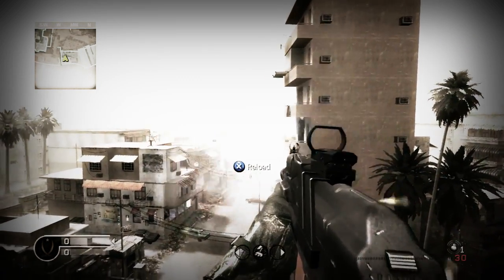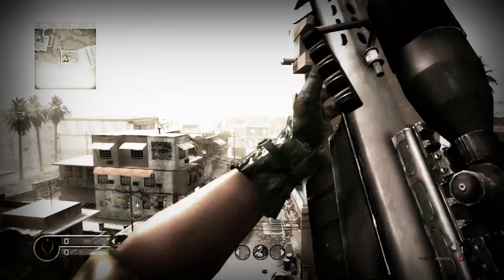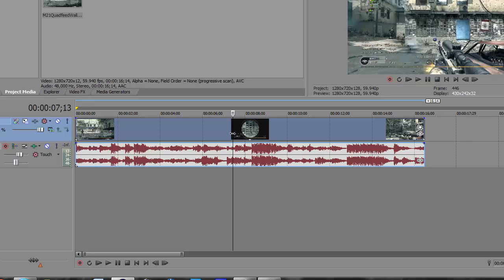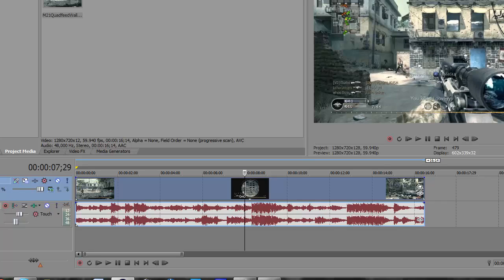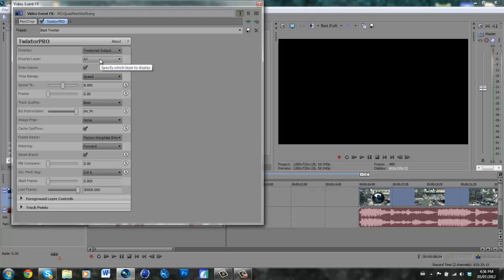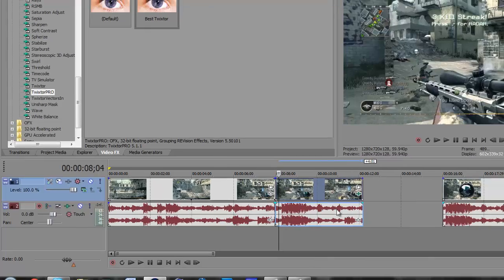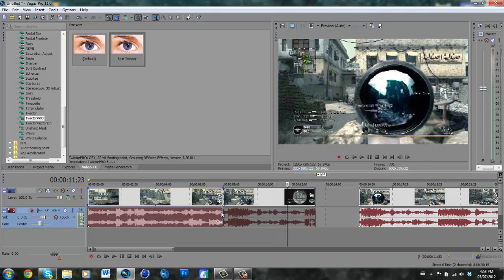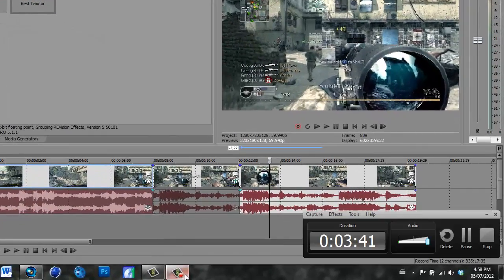Sony Vegas 11 | Twixtor Tutorial / Settings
Like the vid, and comment if you have any problems. Something I forgot to mention is that when your selecting the part of the clip you wish to twixtor make sure that you are not moving very much otherwise it can create frame warping and make it look distorted!